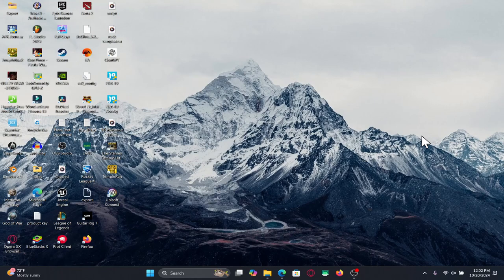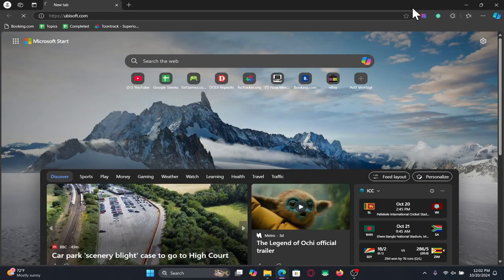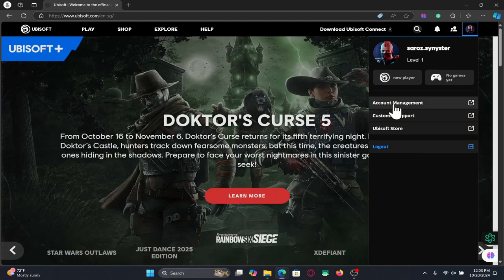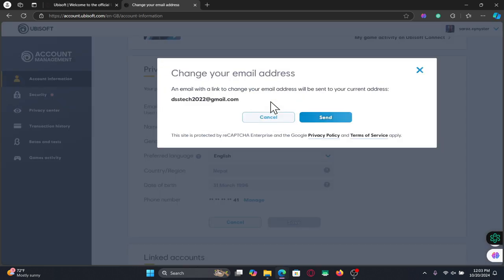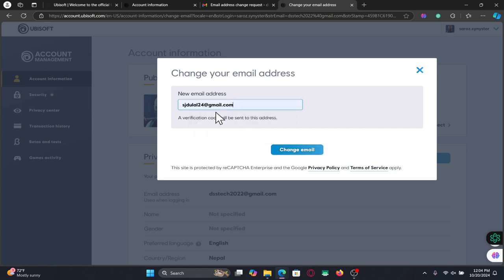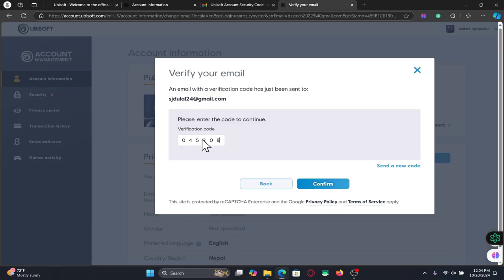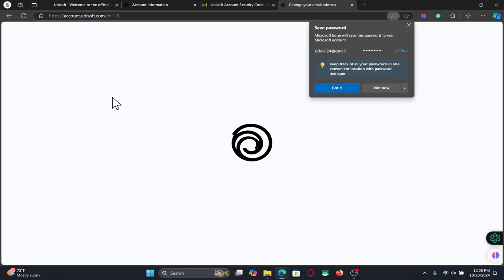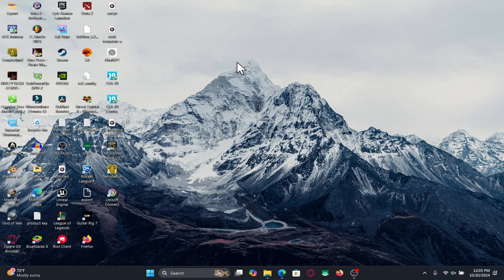How to Change Email Address on Ubisoft Account? Update Email Address on Ubisoft Account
Whether you're updating to a new email or need to correct an old one, this step-by-step tutorial will show you how to easily change your registered email in Ubisoft's account settings. Stay secure and keep your account details up-to-date by following this simple guide!